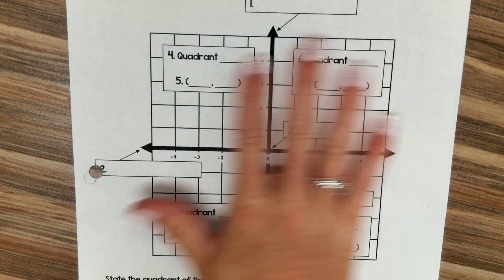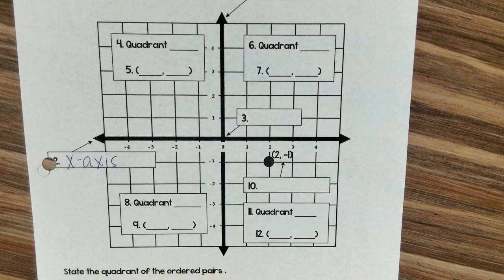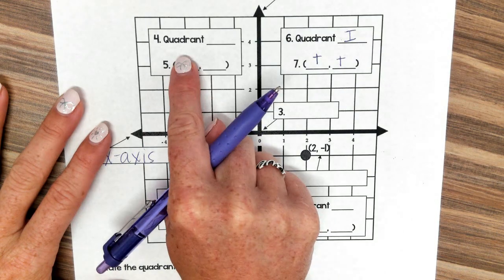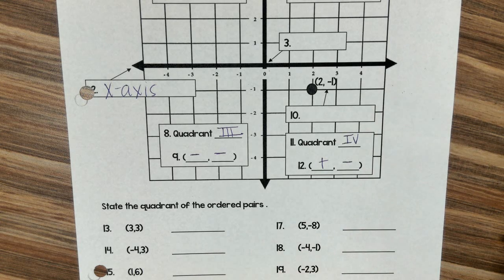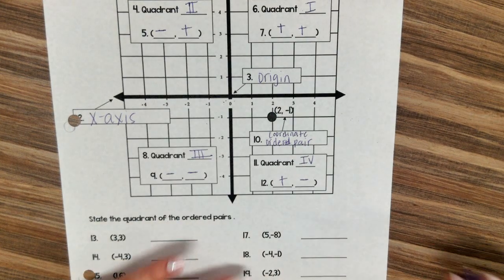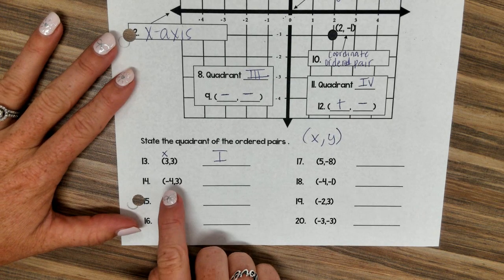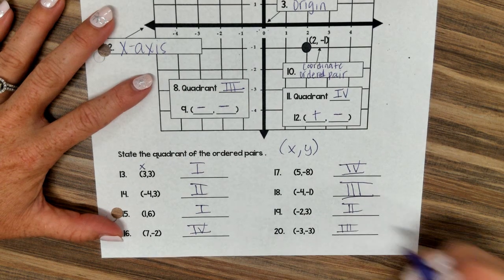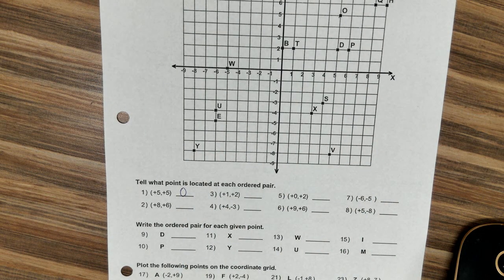Math- Coordinate Plane Notes